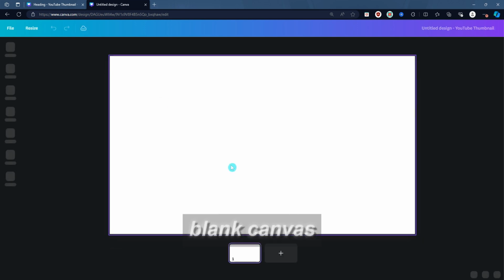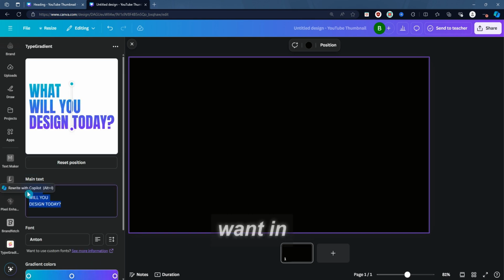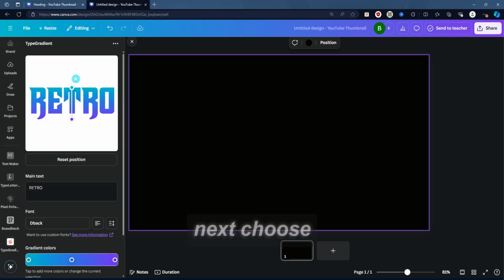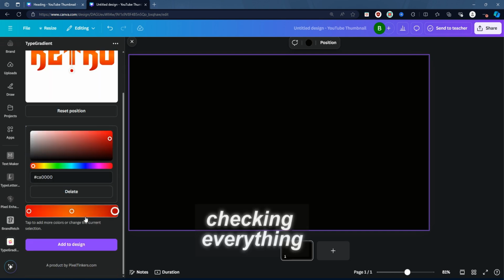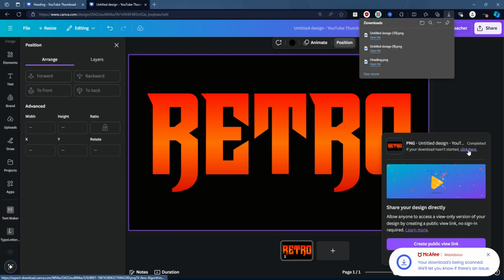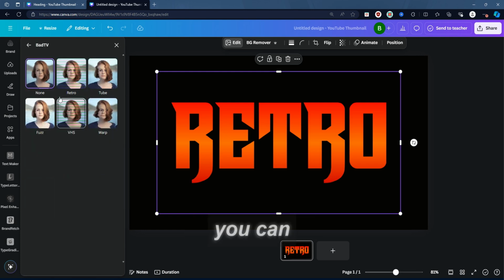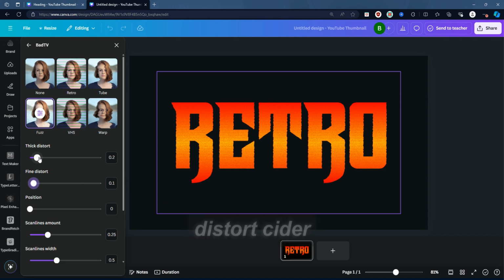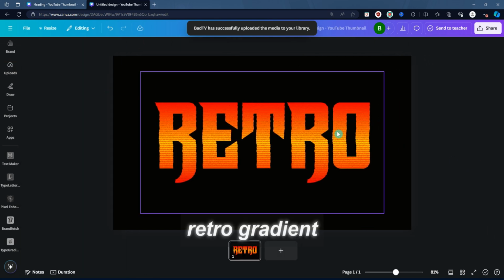Text Effect in Canva | Retro Text Effect in Canva | Canva Tutorial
Discover the art of creating dazzling text effects with our comprehensive Canva tutorial. Step into the world of Retro Text Effects and learn how to add a touch of nostalgia to your designs. This guide is filled with insightful tips and techniques that cater to both novices and experts alike, ensuring your visual narratives stand out. Master the skill of designing vintage-inspired text that not only captures attention but also holds it. Transform your creative projects by integrating the dynamic capabilities of text effects in Canva.